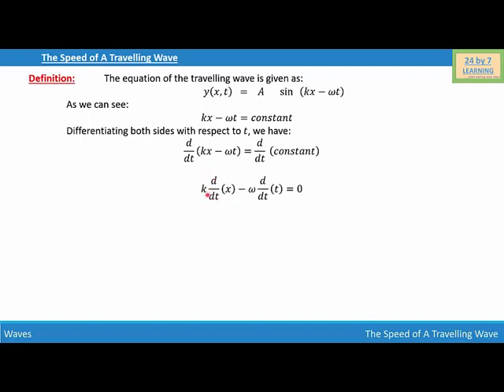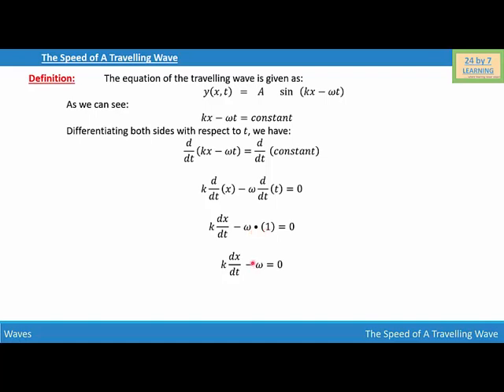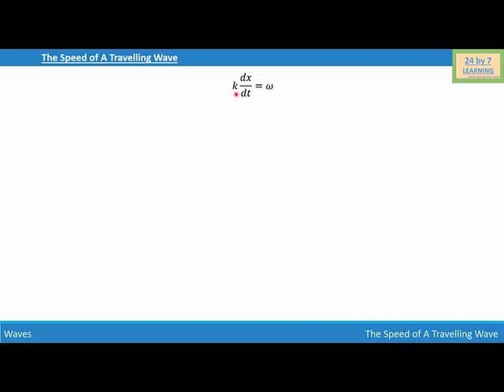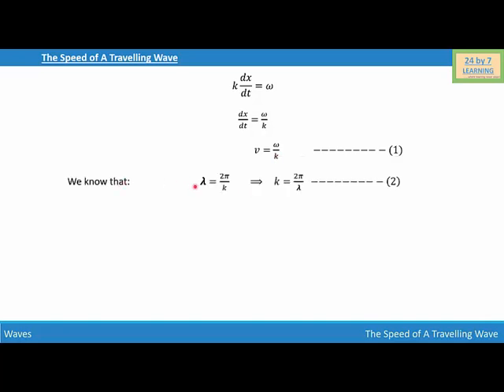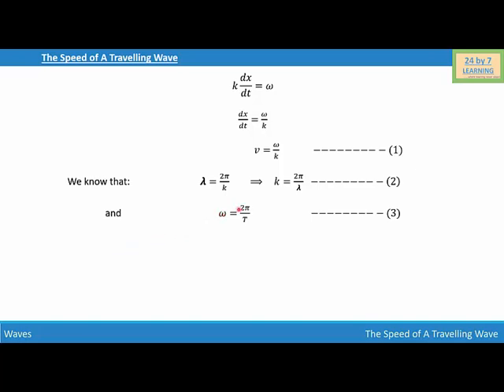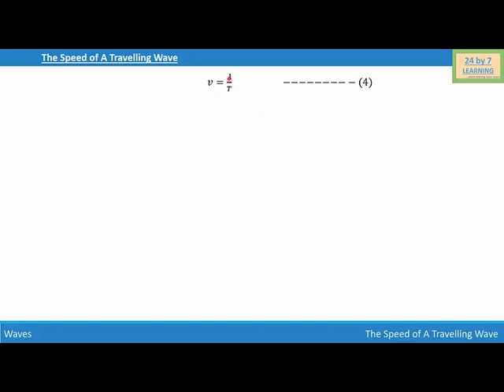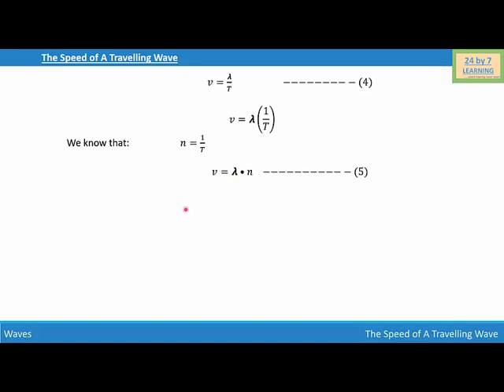The Speed of A Travelling Wave I Waves I Grade 11 I Physics I 24by7learning.com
The Speed of A Travelling Wave, speed of the wave,  wave speed, Equation of traveling wave, the velocity of the wave, wave velocity, Different forms of wave velocity,